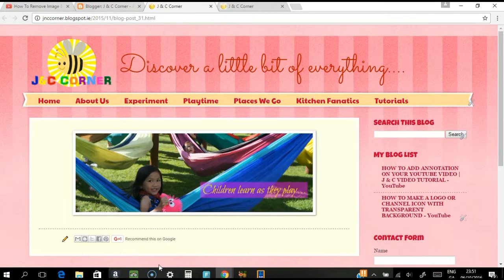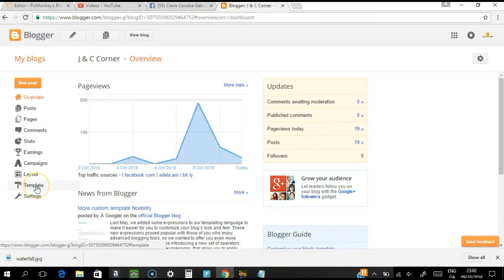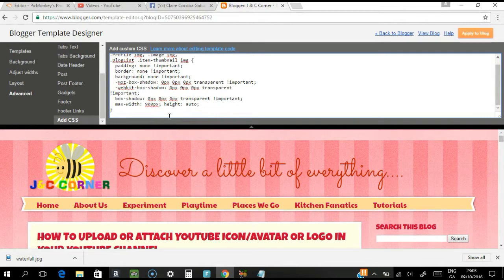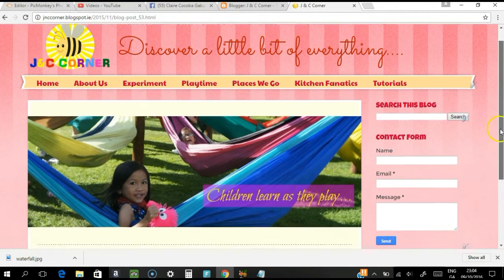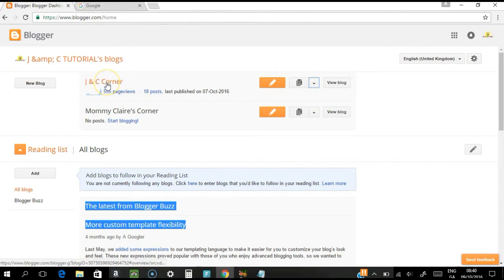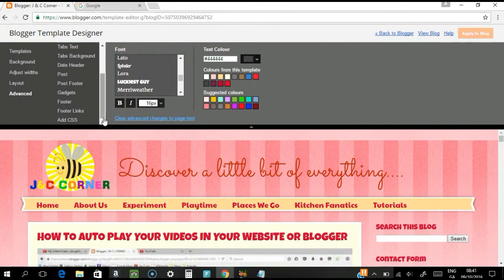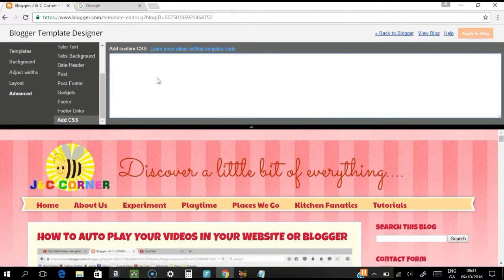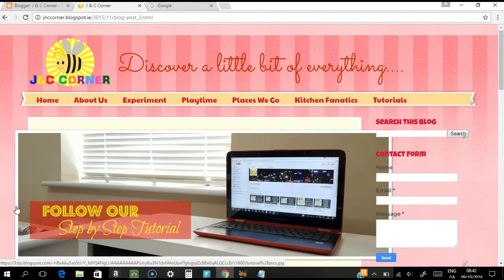HOW TO REMOVE BORDER ON BLOGGER IMAGES/PHOTO/PICTURES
I've been looking for some button to remove the border of the images in blogger and I found out that there is no such thing. However, I have learned that you can achieve this by simply adding a CSS coding to your blogger. Just follow the step in this video, then copy and paste this coding on your Add CSS box:

.post-body img, .post-body .tr-caption-container,
.Profile img, .Image img,
.BlogList .item-thumbnail img {
  padding: none !important;
  border: none !important;
  background: none !important;
  -moz-box-shadow: 0px 0px 0px transparent !important;
  -webkit-box-shadow: 0px 0px 0px transparent
!important;
  box-shadow: 0px 0px 0px transparent !important;

Love to hear about the outcome of your work, so leave us your comments...a million thanks.